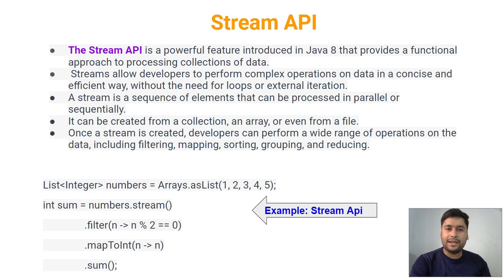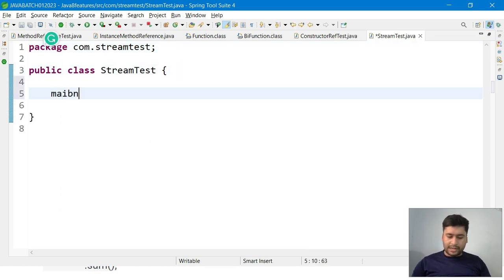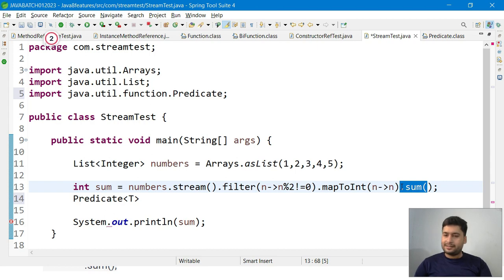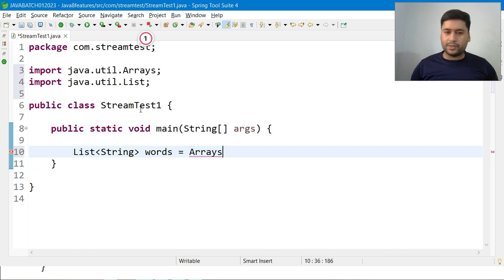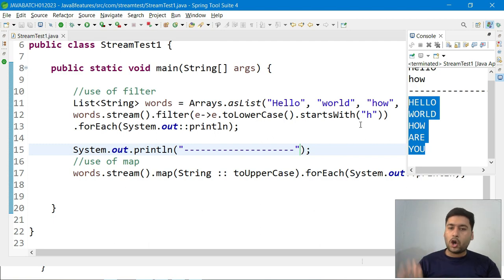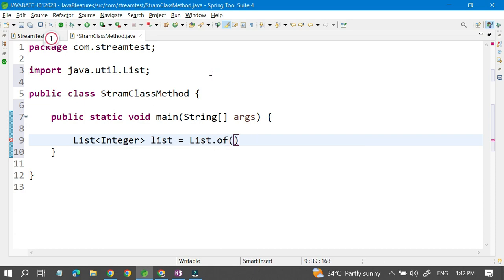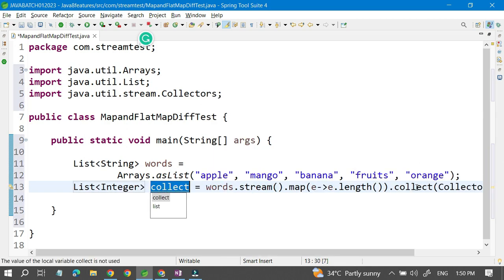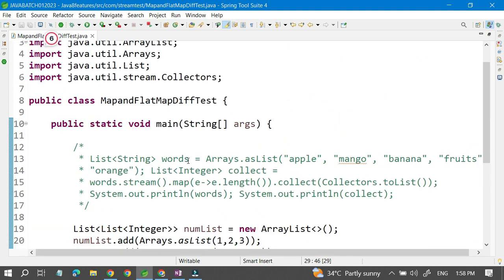Stream Api in java 8 features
Stream API in Java 8: Unleashing the Power of Functional Data Processing"
Welcome to our enlightening YouTube video, where we delve into the incredible world of the Stream API in Java 8, a transformative feature that revolutionizes the way data is processed in a functional and declarative style. If you're a Java developer looking to enhance your data processing capabilities or a programming enthusiast eager to explore advanced language features, this video is a must-watch!

In this comprehensive tutorial, we'll embark on a journey through the Stream API, a powerful toolset introduced in Java 8 that enables efficient and parallel data processing on collections. With the Stream API, Java developers can embrace functional programming paradigms and unlock the potential for more expressive and elegant data manipulation.

Throughout the video, we'll cover the following key aspects:

Understanding Streams: We'll provide a clear explanation of what Streams are and how they differ from traditional collections, showcasing how Streams facilitate functional-style data processing.

Stream Operations: Explore the wide array of intermediate and terminal Stream operations available in the Stream API, such as map, filter, reduce, collect, and more, each serving a unique purpose in data transformation.

Lazy Evaluation: Discover the concept of lazy evalua6tion employed by Streams, where data is processed on-demand, allowing for better performance and resource utilization.

Parallel Processing: Learn how the Stream API seamlessly supports parallel processing, enabling the distribution of data across multiple threads to improve overall efficiency.

Integration with Lambda Expressions and Method References: Witness how the Stream API perfectly complements Lambda Expressions and Method References, allowing for concise and expressive data processing code.

Real-World Use Cases: Explore practical examples demonstrating how the Stream API can simplify tasks like filtering, mapping, and aggregating data, enhancing code readability and maintainability.

By the end of this video, you'll have a comprehensive understanding of the Stream API in Java 8 and how it can transform your data processing workflows. Whether you're working on data-driven applications, manipulating large datasets, or simply seeking to expand your Java knowledge, mastering the Stream API is an invaluable skill in the modern Java development landscape.

By the end, you'll be well-equipped to leverage the full potential of functional data processing and elevate your Java programming skills to new heights. Don't miss out – join us now!

java 8
java 8 stream
streams in java 8
java 8 stream api
java 8 new features in hindi
java 8 stream api tutorial
java 8 stream api interview questions
stream api in java 8 interview questions
stream java
java 8 feature
java 8 features with examples
stream api in java
stream
stream in java
learn java stream api in one video